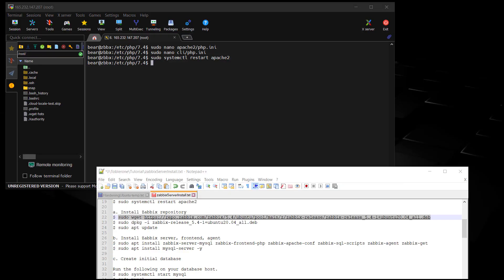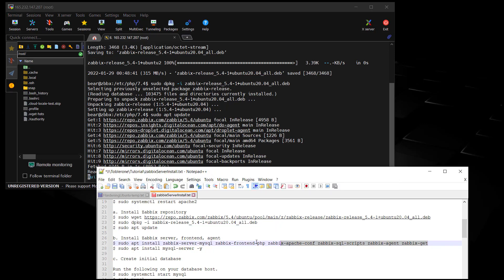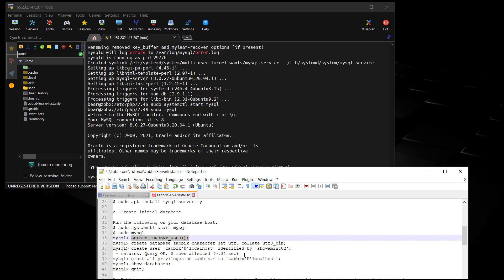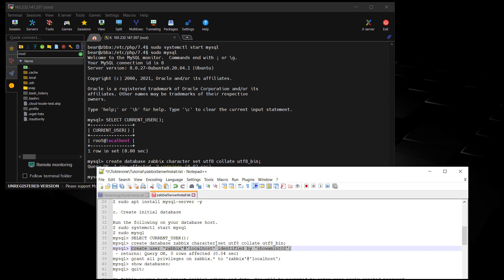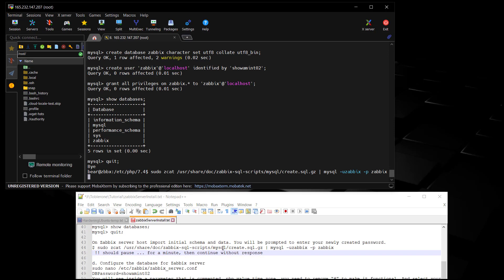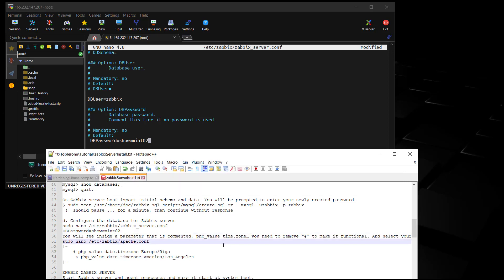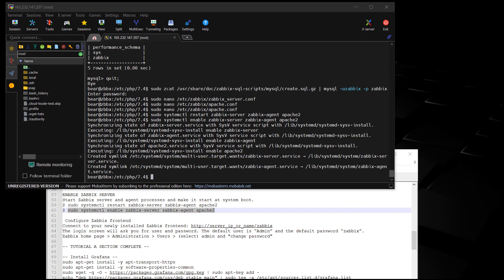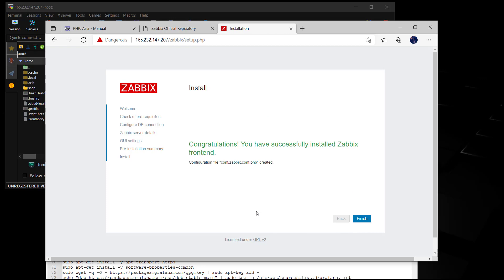Installation of Grafana & Zabbix Server, Tutorial Part 2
Tutorial Part 2 of 5

This tutorial will walk you through setting up Zabbix and Grafana Servers for the monitoring of Elrond network nodes. Using Ubuntu 20.04, we install and configure Zabbix server with two Zabbix agents. Then, with a data-feed from the Zabbix server, we display the data in graphical form using Grafana.

Tutorial Requirements:
-  Ubuntu 20.04 with a public IP address
- 4 GB RAM
- SSH Connection

Commands and Instructions:
Write down a password to be used for your database and Zabbix server.
Where there is a **remove**, remove **remove** as this is here to stop auto-linking.

A) Install Zabbix repository

B) Install Zabbix server, frontend, agent
$ sudo apt install zabbix-server-mysql zabbix-frontend-php zabbix-apache-conf zabbix-sql-scripts zabbix-agent zabbix-get
$ sudo apt install mysql-server -y

C) Create initial database

$ sudo systemctl start mysql
$ sudo mysql
mysql^ select current_user();
mysql^ create database zabbix character set utf8 collate utf8_bin;
mysql^ create user 'zabbix'@'localhost' identified by yourPassword;
mysql^ grant all privileges on zabbix.* to 'zabbix'@'localhost';
mysql^ show databases;
mysql^ quit;

You will be prompted to enter your newly created password.
$ sudo zcat /usr/share/doc/zabbix-sql-scripts/mysql/create.sql.gz | mysql -uzabbix -p zabbix

 !! should pause ... for a minute, then continue without response

D) Configure the database for Zabbix server

$ sudo nano /etc/zabbix/zabbix_server.conf
     DBPassword= yourPassword
In the following, you will see inside a parameter that is commented, php_value time.zone… you need to remove “#” to make it functional. And select your correct time.zone value.

$ sudo nano /etc/zabbix/apache.conf
 # php_value date.timezone Europe/Riga
 -^ php_value date.timezone America/Los_Angeles

E) Start Zabbix server and agent processes and make it start at system boot.
$ sudo systemctl restart zabbix-server zabbix-agent apache2
$ sudo systemctl enable zabbix-server zabbix-agent apache2

F) Configure Zabbix frontend
Connect to your newly installed Zabbix frontend: http:**remove**//server_ip_or_name/zabbix
The login screen will ask you for user and password. The default user is “Admin” and the default password “zabbix”.
Zabbix home page ^ Administration ^ Users ^ (select) admin and "change password"

Notes:
The $ symbol is a prompt and is not a part of the command. Copy this description to a code editor, such as Notepadd++ so you can copy and past the commands into your SSH client.